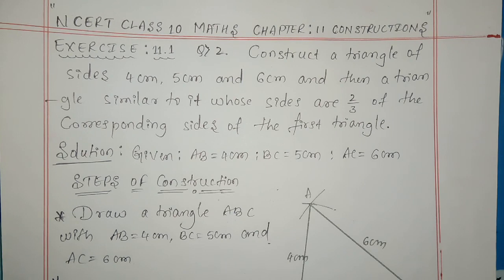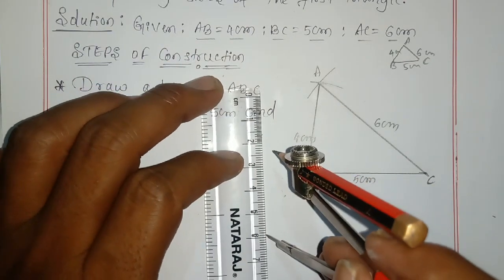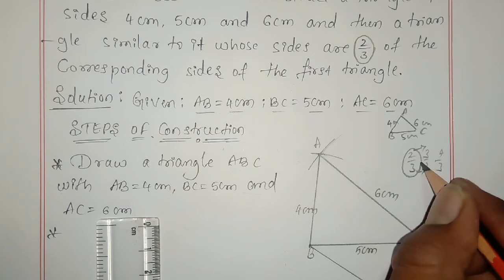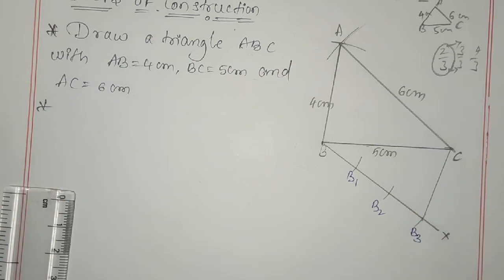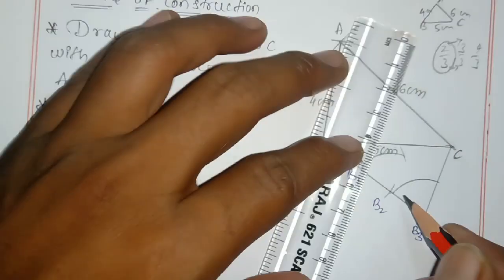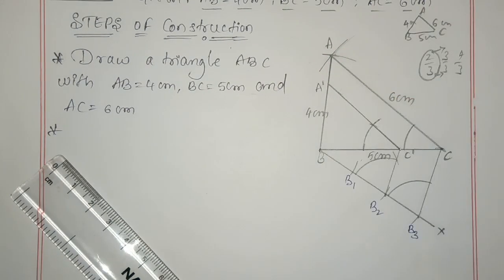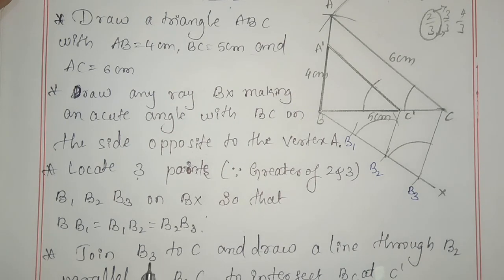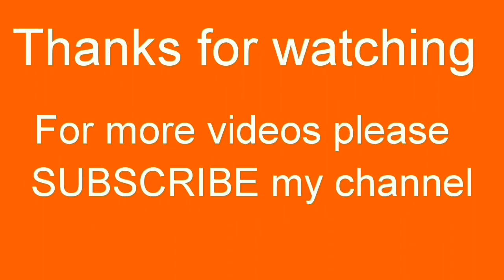ncert class10 maths chapter 11 construction exercise 11.1 Q) 2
Hi